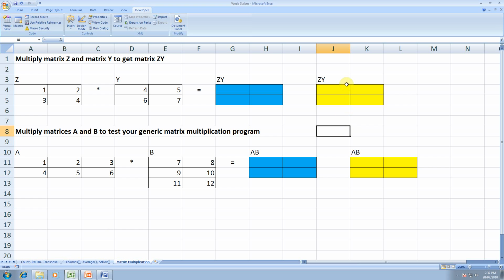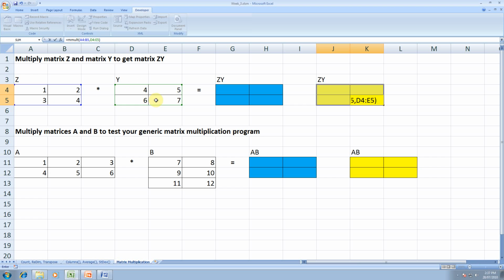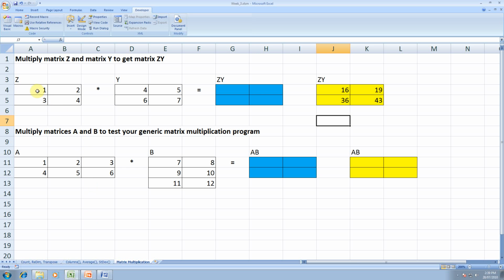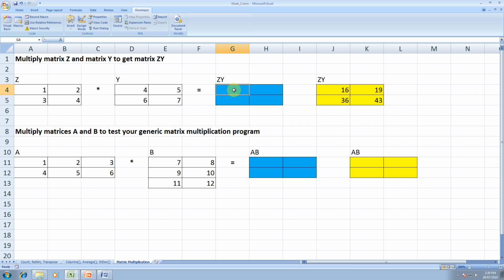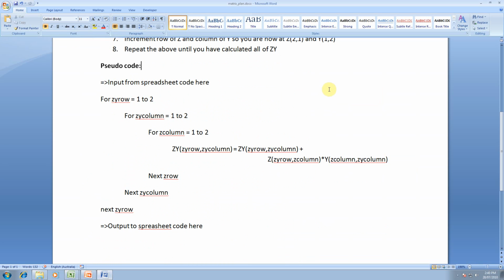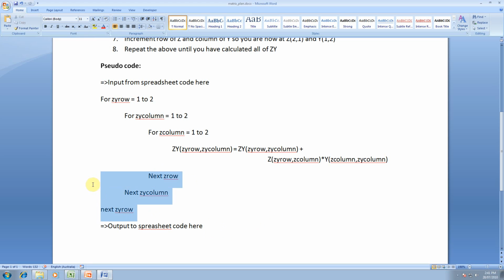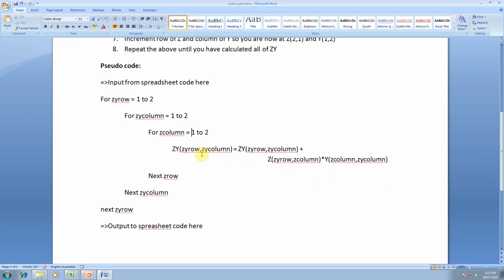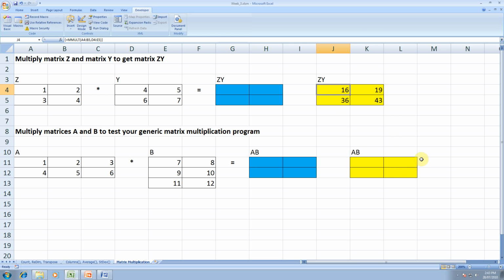Week 3 3 1